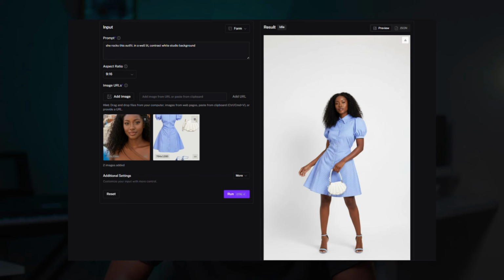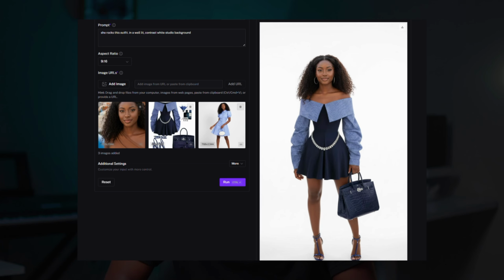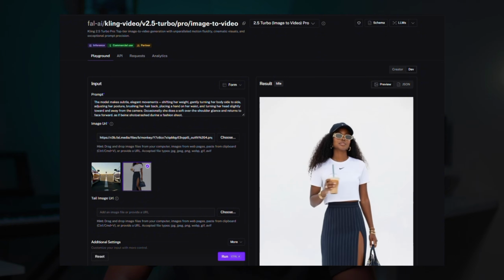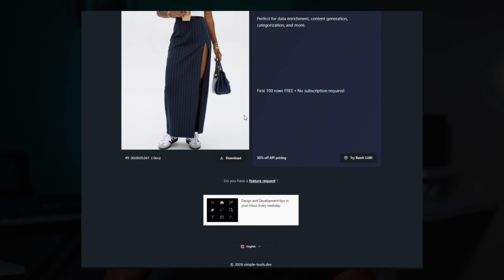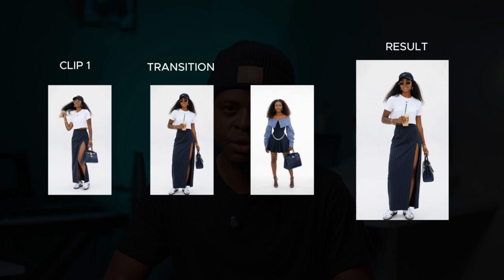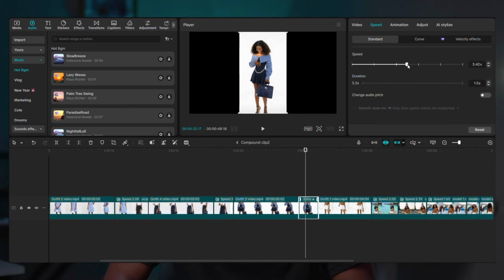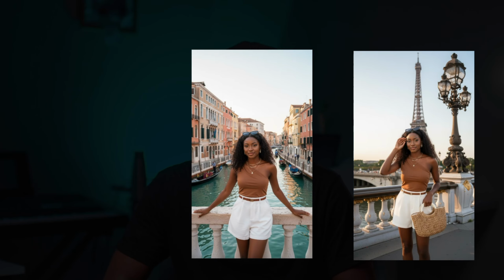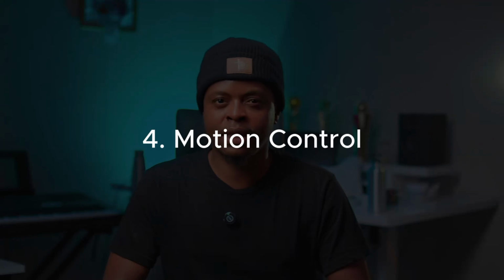She Looks Real. But She’s 100% AI (And She Sells Like Crazy)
She looks real.
She talks.
She travels.
She wears products.
And she sells better than most real influencers.

But she’s not human.

In this video, I show you how I used AI to turn a simple product design into a living, talking visual — from outfit styling, to realistic poses, to full lifestyle scenes like Paris and vacation settings.

Big brands are already doing this quietly.
They’re using AI visuals to promote products, create content faster, and scale without relying on traditional photo shoots or influencers.

First, I’ll show you the final results — what the AI visuals look like and how they perform.
Then I’ll walk you through how I built the system behind it, the thinking process, and how everything comes together.